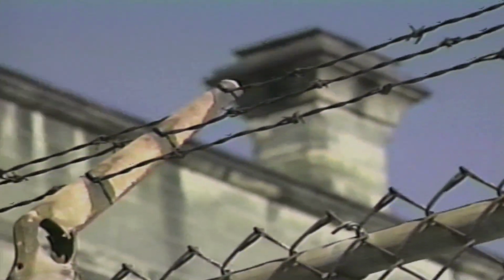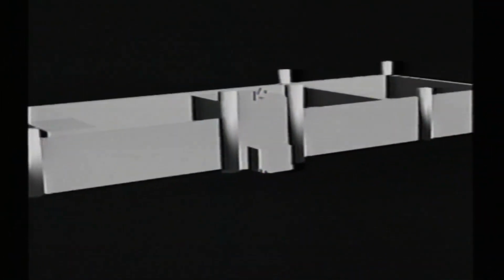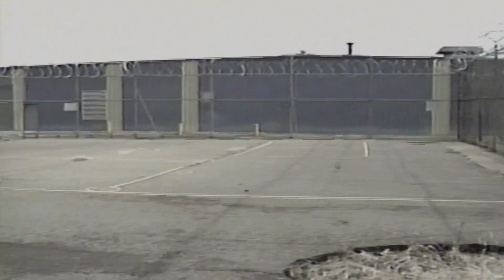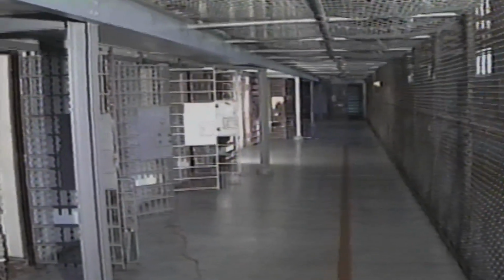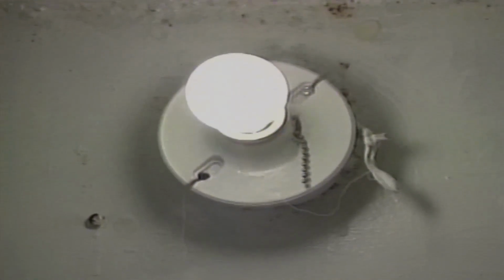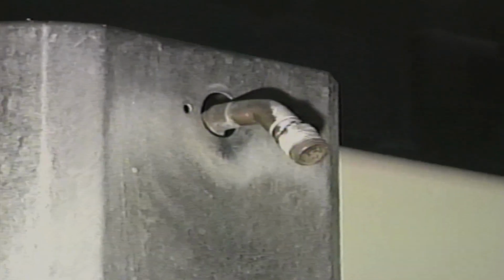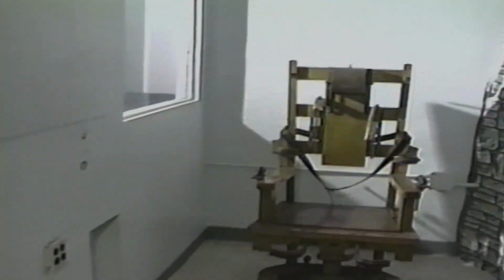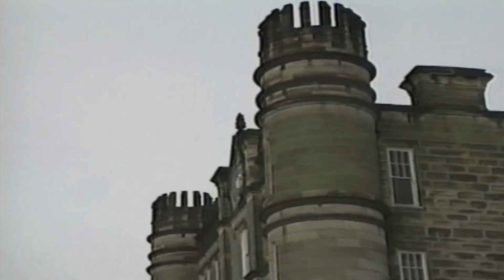The Tough Joint - The WV Penitentiary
This is a Video Documentary about the Moundsville Prison.